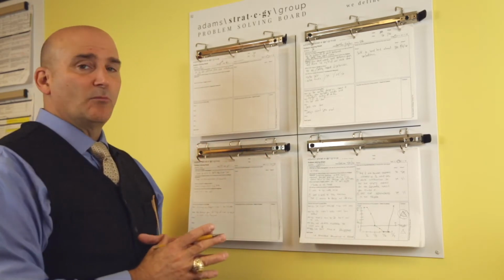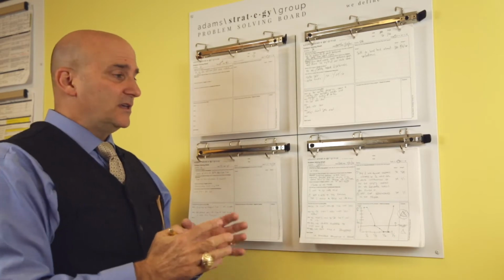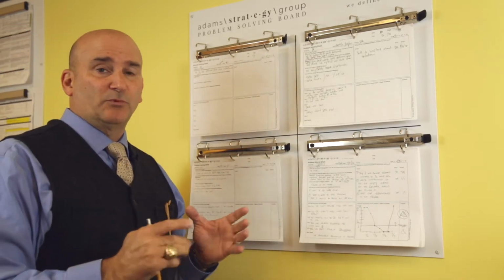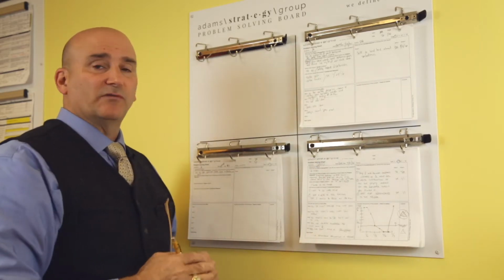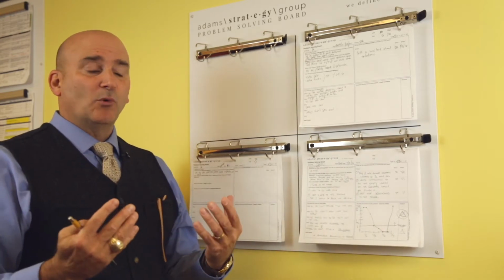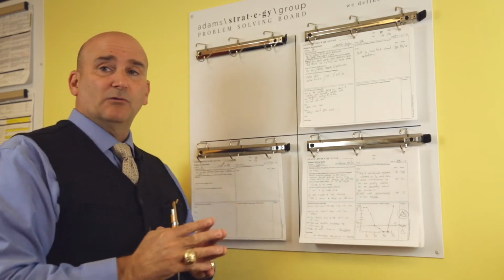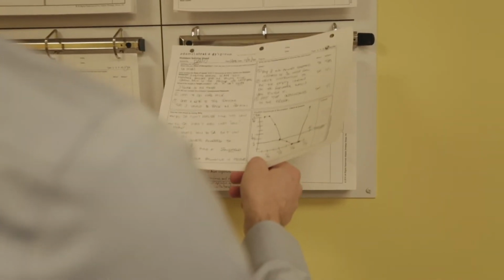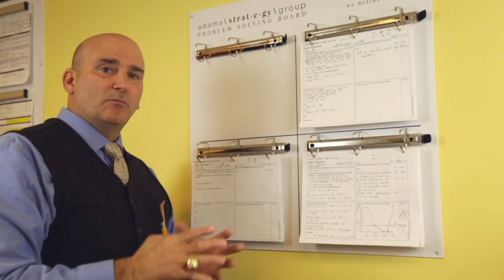Basic Problem Solving: Removing the Barriers to Better | How to use the problem solving board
Use a board to visually manage your problem solving communication sheets.